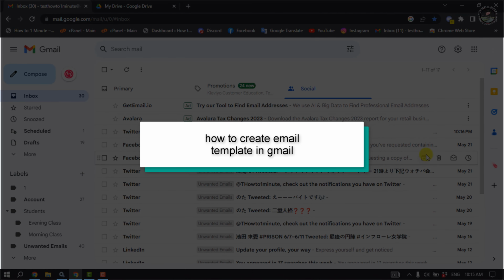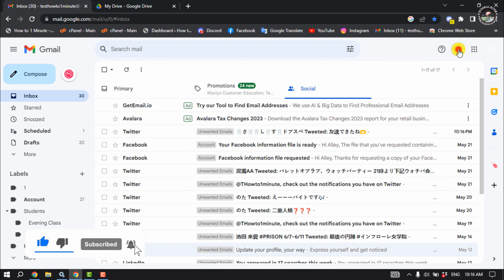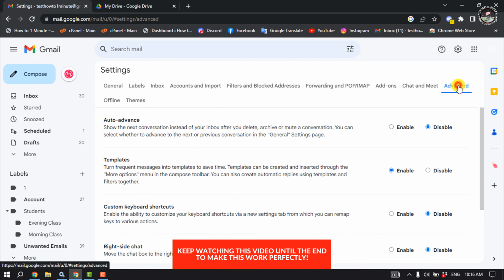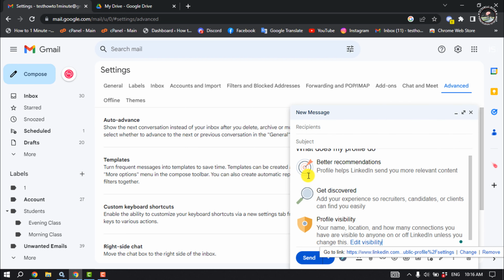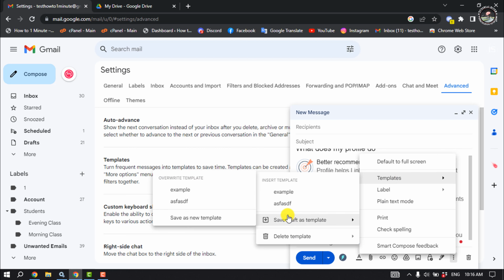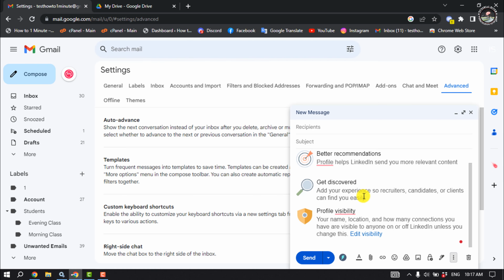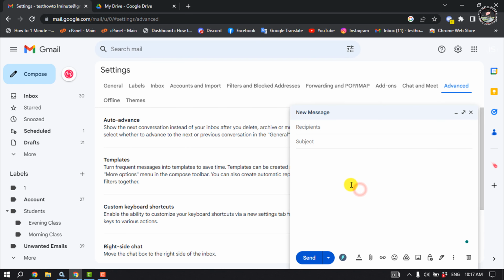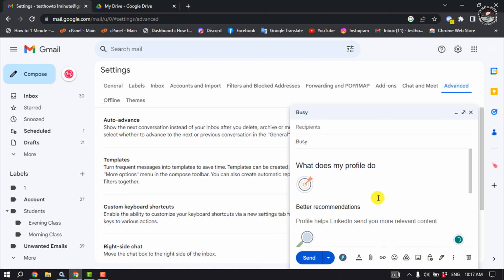How To Create Email Template in Gmail [ Quick & Easy ]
Learn how to create email templates in Gmail and share them across your team to save time and unify the way you communicate.

Video Parts:
0:00 Info & Intro
0:08 Open Your Gmail
0:36 Click On Templates
0:48 Template Name
1:10 Ending & Outro